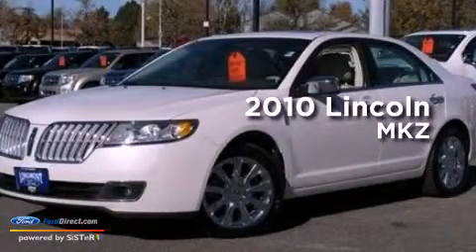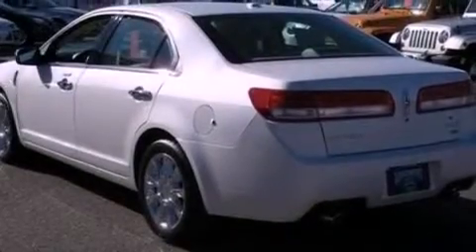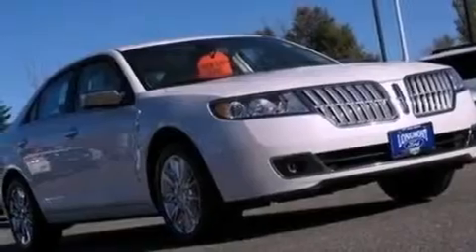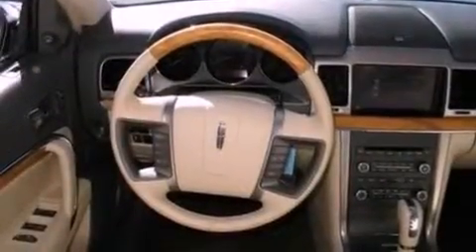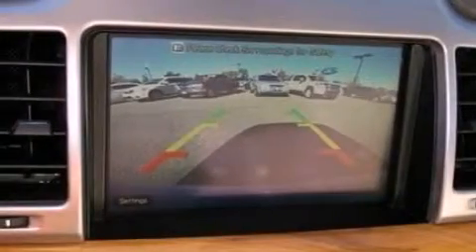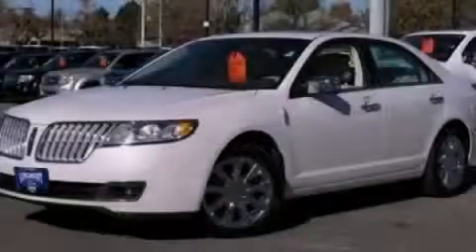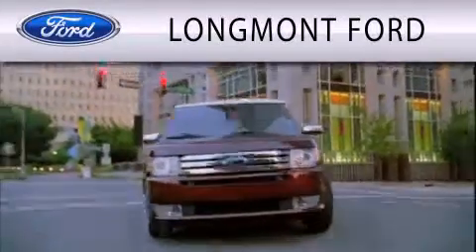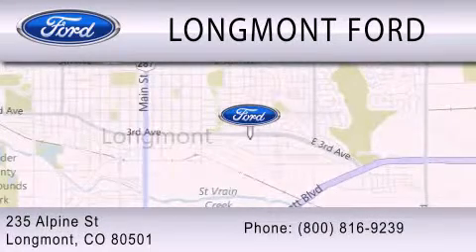2010 Lincoln MKZ Longmont CO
Year : 2010
 Make : Lincoln
 Model : MKZ
 Engine : 3.5L V6 24V MPFI DOHC
 Trans . : 6-SPEED AUTOMATIC
 Exterior : WHITE PLATINUM TRI-COAT METALLIC
 Miles : 43,821
 Interior : LIGHT CAMEL
 Stock : B17309